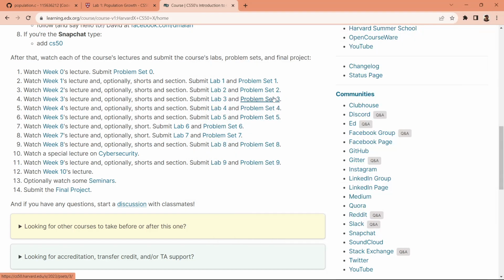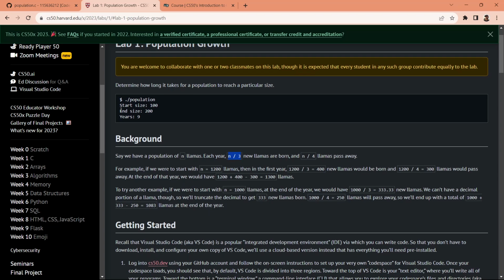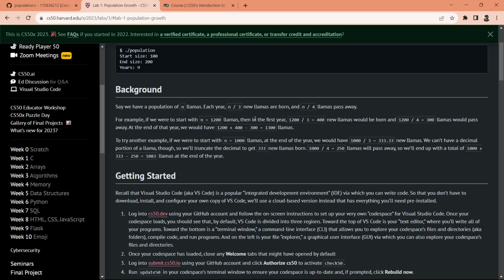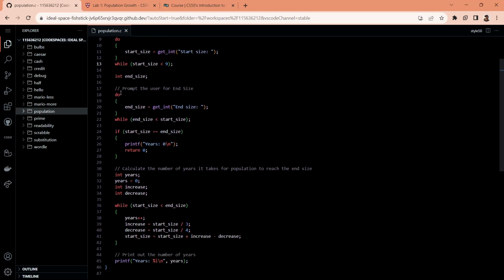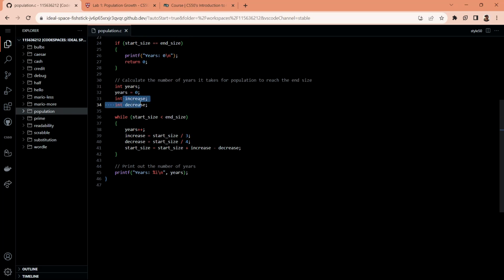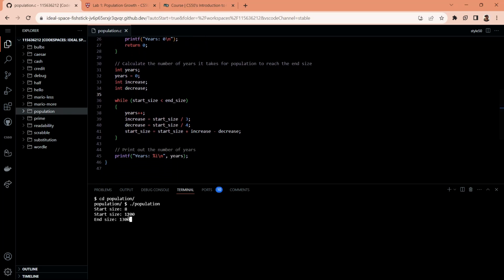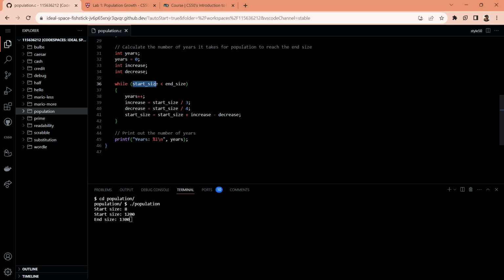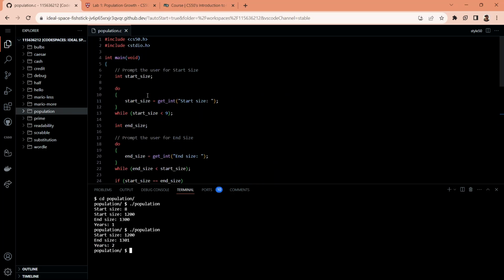#1 Lab 1 Population Growth - CS50 Solution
Hey there,

This is a video of me showing the solution to the Lab 1 of CS50 course by Harvard. More coming soon.